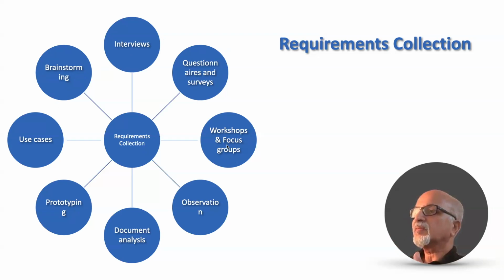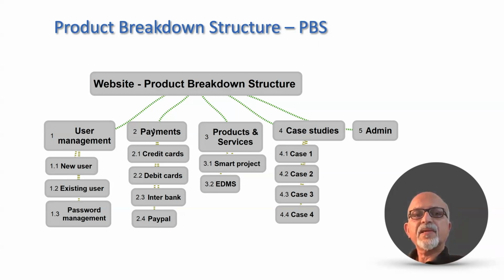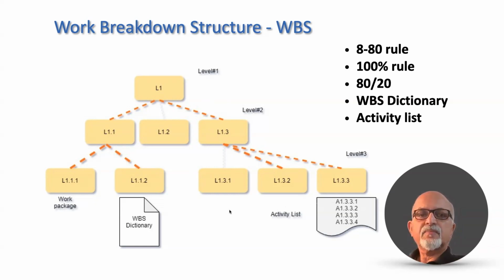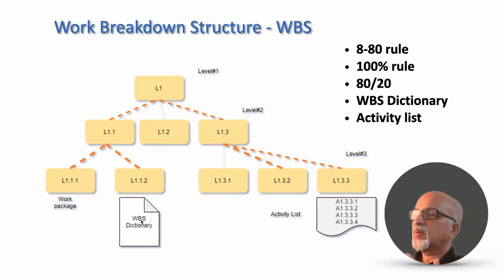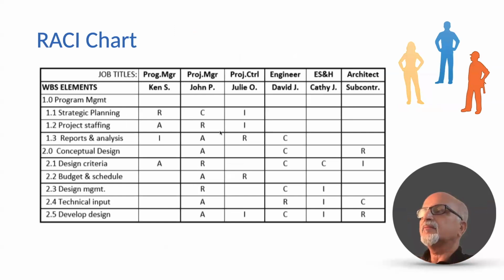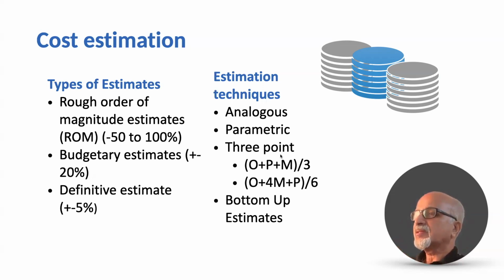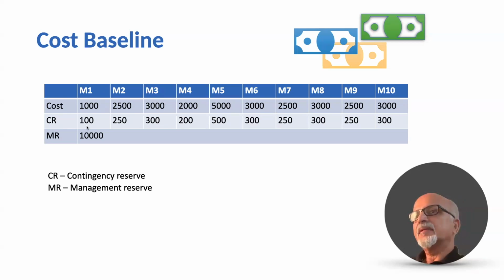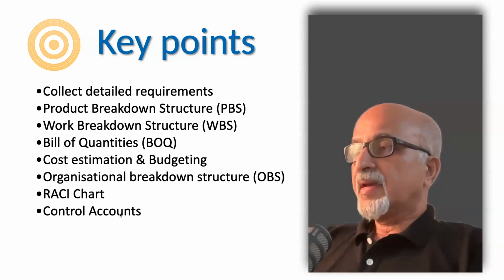PMdistilled Guide Chapter#3 - Introduction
for accessing the PMdistilled Guide to Professional Project Management

For PMdistilled PMP program visit